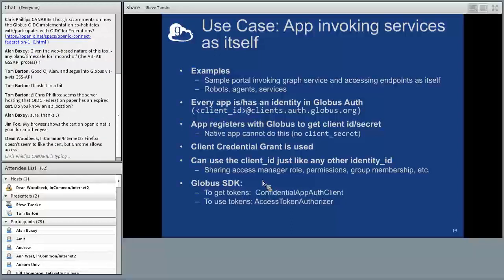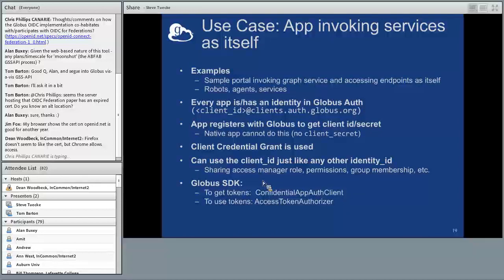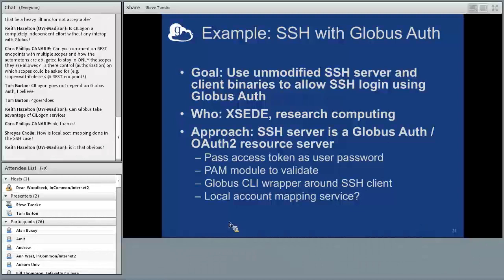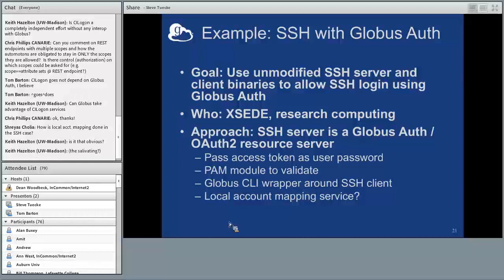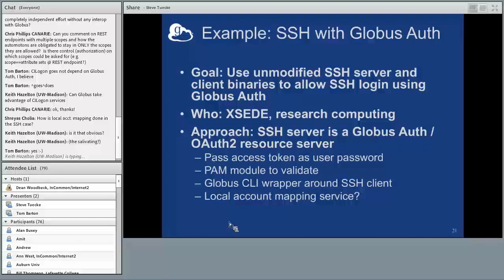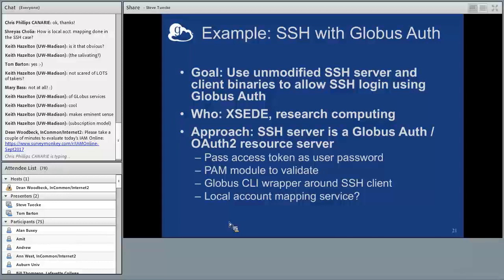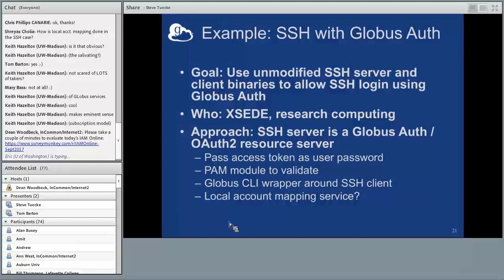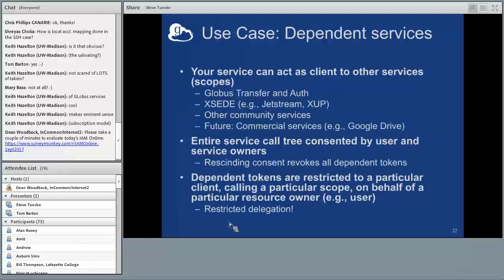Identity and Access Management with Globus (September 2017)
Globus Auth is a pioneering foundational identity and access management (IAM) platform service used for brokering authentication and authorization interactions between end-users, identity providers, resource services/servers, and clients (including web, mobile, and desktop applications, and other services). While Globus Auth is widely used by large-scale cyberinfrastructure providers such as XSEDE, it is equally well suited to providing identity management capabilities for custom developed applications.